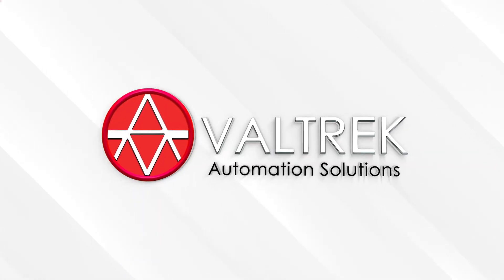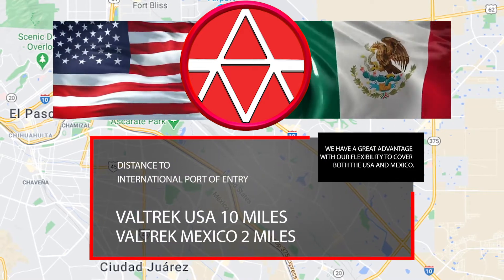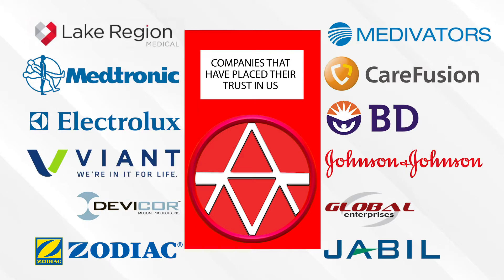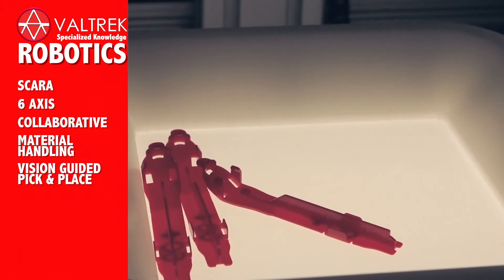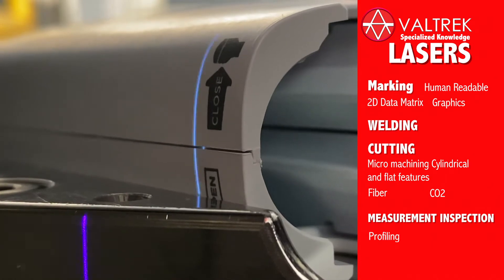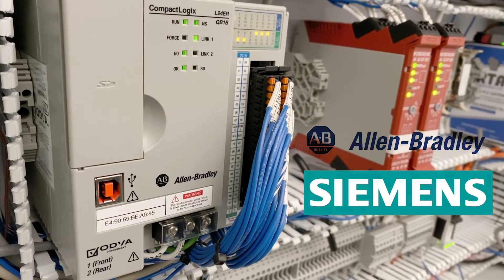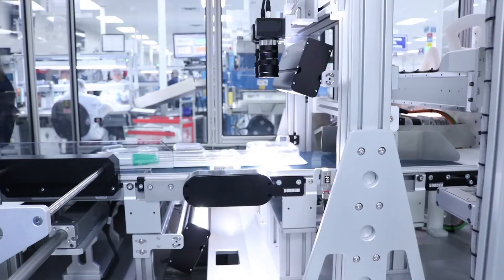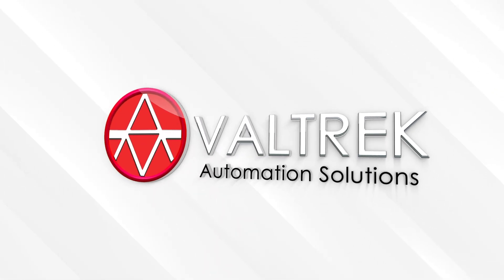Welcome to Valtrek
Welcome to Valtrek Automation solutions

Valtrek is a Full System Integrator, specialized in the development of machines that provide the best Quality, Productivity, Ergonomics, Safety and ease of use.
In 2012 we began working together as a team with our customers designing and developing Full System integrations, providing the best solution facing their needs through a concept based on Experience, Technology & Innovation… We strive in providing you with an edge in today’s competitive market through our state-of-the-art technology.
Some of our areas of specialized knowledge are:

Robotics. We excel in is robotic high precision applications and vision guidance

• Scara Robots
• 6 axis robots
• Collaborative robots
• Material handling
• Vision guided pick and place
• Pick on the fly

Lasers. We have expertise on this with laser processing and solutions.  We have developed a variety of applications including

• Laser marking
o Human readable
o 2d data matrix codes
o Graphics
• Laser metal welding
• Laser cutting
o Micro machining Cylindrical and flat features
o Fiber laser
o Co2 Laser
• Laser measurement inspection
o Laser profiling
o Laser 3d inspection

Vision technology we have excelled in
• Line scan
• Area cameras
• Batch reading
• 2d and 1d code Tracking traceability
• High resolution cameras
• Microscopic inspection
• Specialized lighting
• Quality inspection measurement
• Part presence
• Pin hole defect packaging detection
• Defect inspection
• Feedback tracking for robotic guidance in pick and place
Other technologies implemented in the past include:

• Ultrasonic Plastic Welding
• Feeder bowls with vision guided robotics
• Vibration feeder bowls
• Tube straightness sorting
• Lubricators
• Dispensing
• Servo presses
• Manual presses
• Fluid Mixing and dispensing
• Glue applicators
• Magnetic forming systems
• Automatic screw driving technologies
• Leak testers
• High pot testers
• Line scan stations for seal integrity inspection
• Thermal bending

We hope to become a part of your business family, helping you progress with our Full System Integration experience and innovation.  Valtrek… Building the future with you.